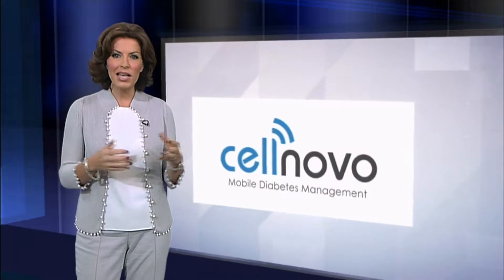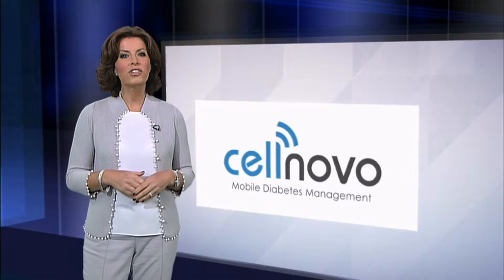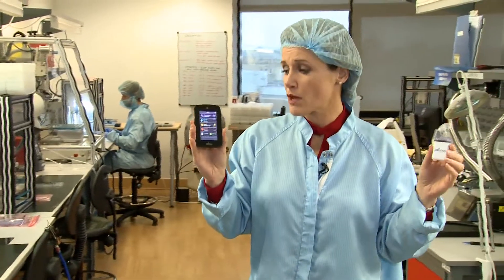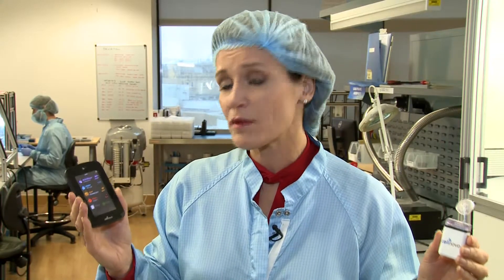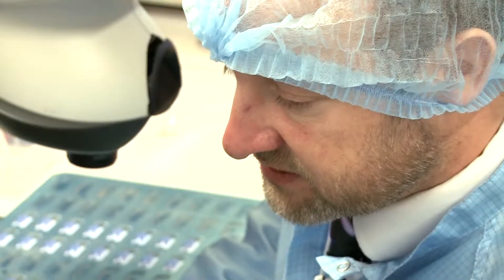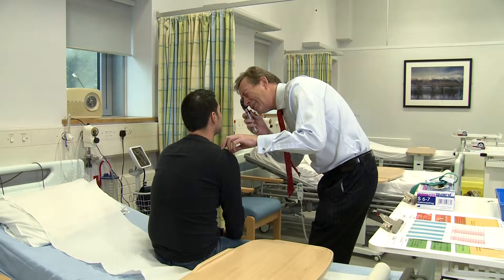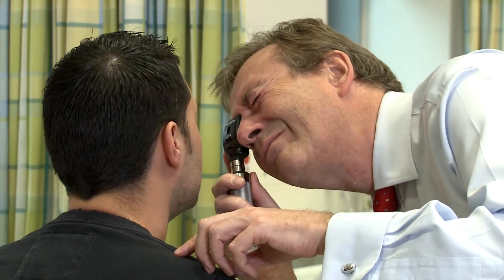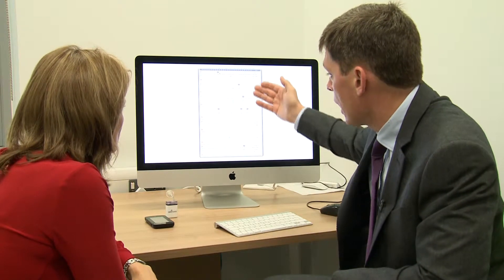Cellnovo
Giving diabetes patients back their freedom, Cellnovo’s new technology has huge potential to change treatment in the UK.